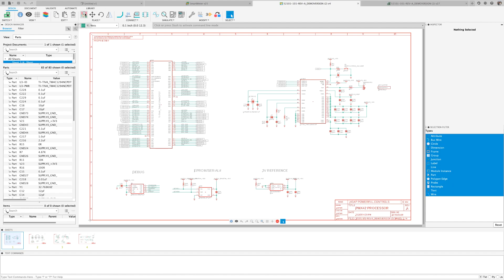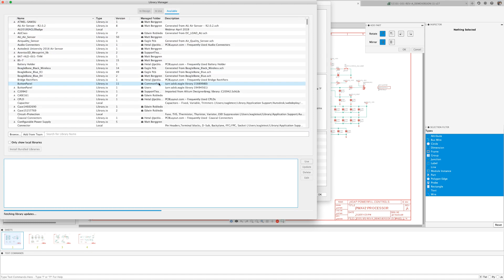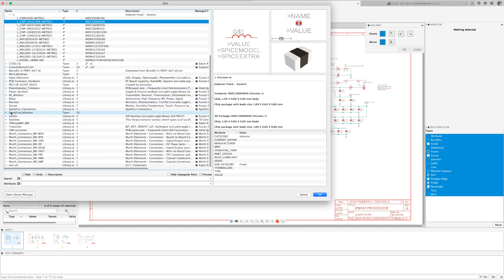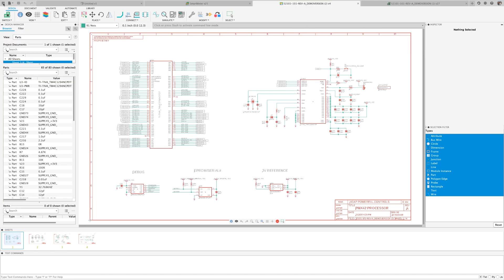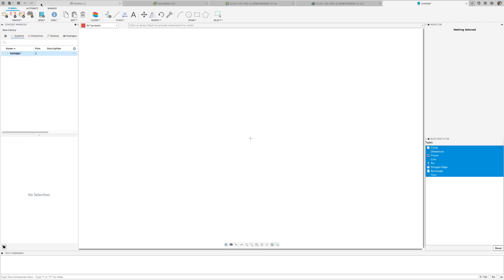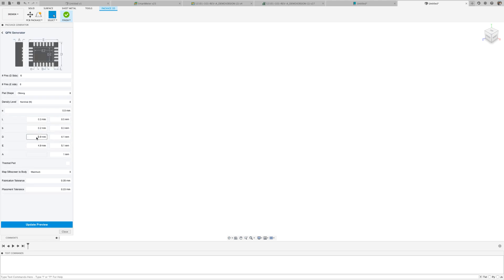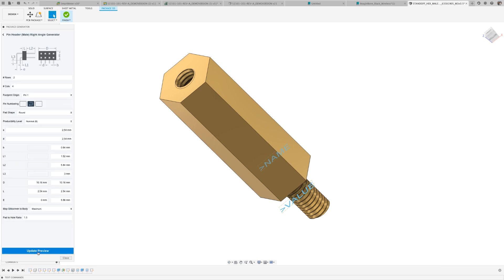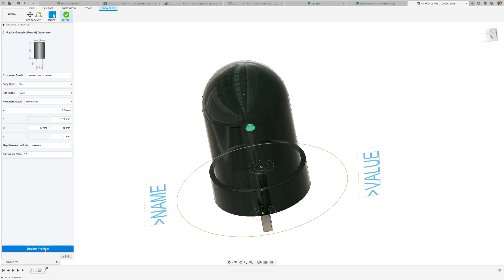Fusion 360 electronic library editor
In this overview video, you will see the electronic library editor capabilities of Fusion 360.